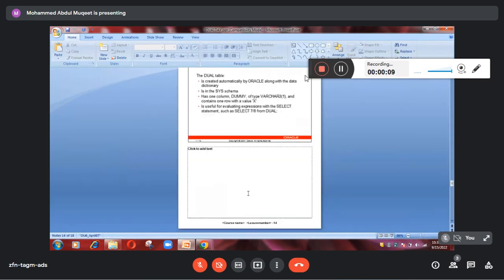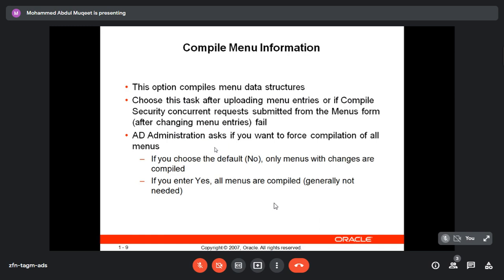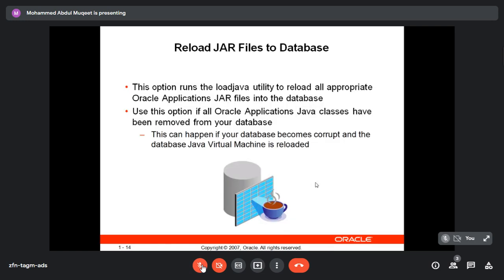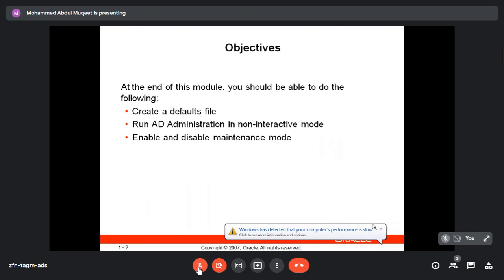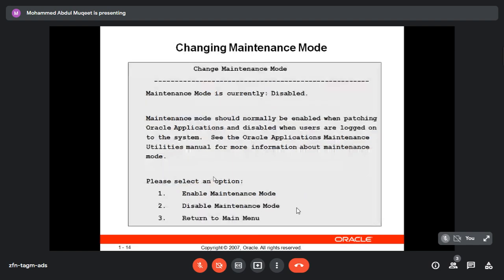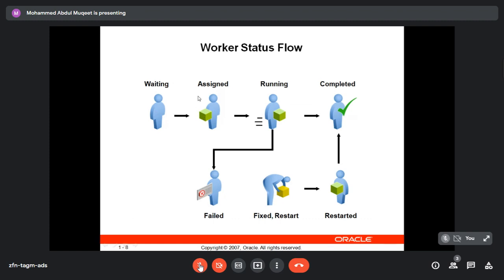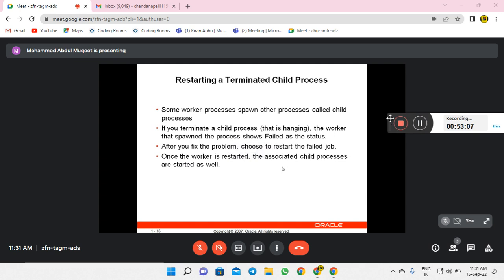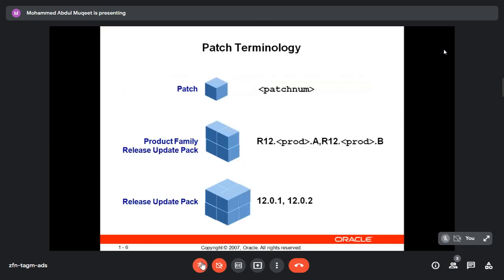APPS DBA CLASS 7-1 SEP 15